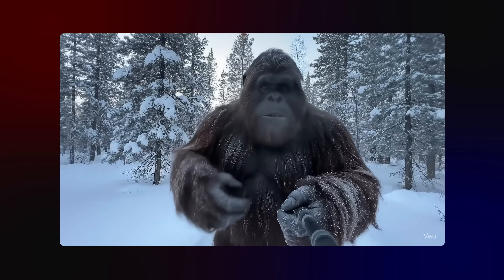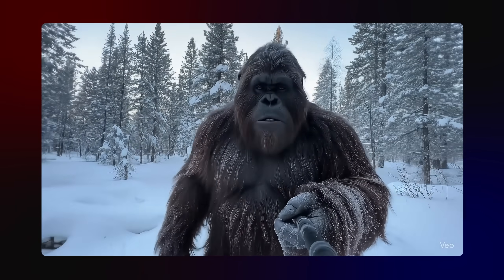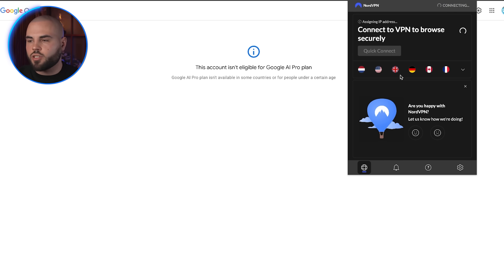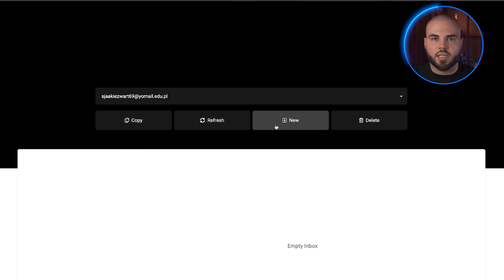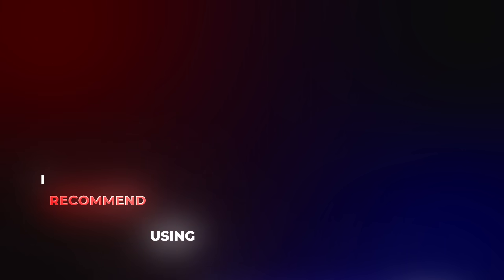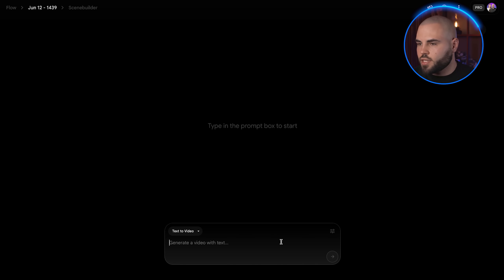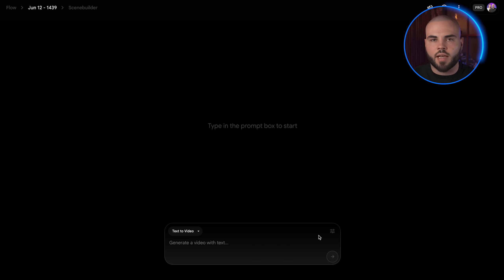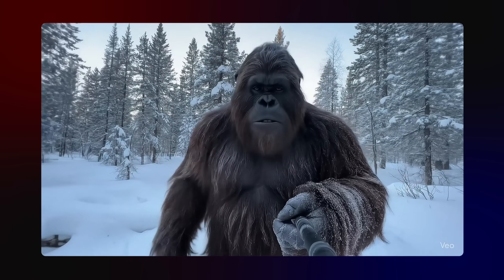How To Use Google VEO 3 For FREE (This Actually Works!) *UPDATED*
In this veo 3 tutorial, I will show you how you can use Google VEO 3 AI video generator for free. This latest method is working worldwide.